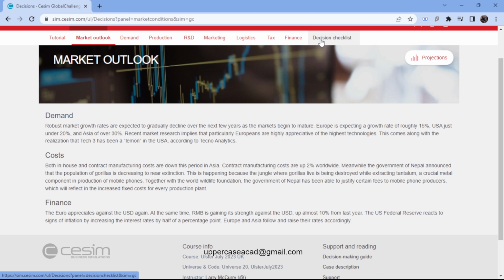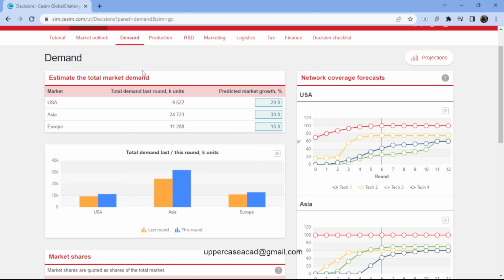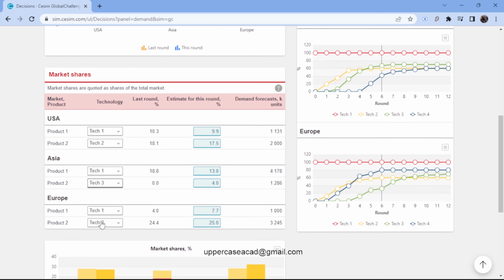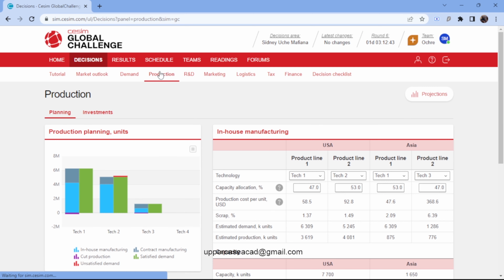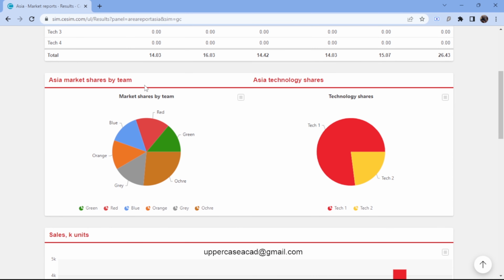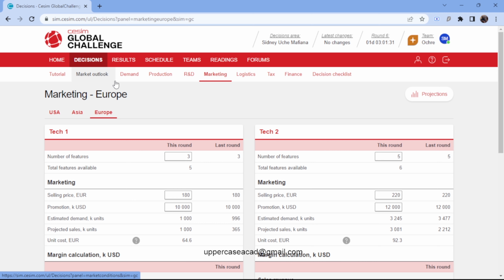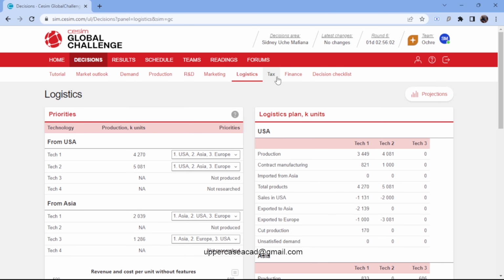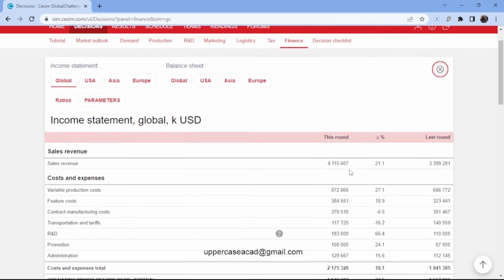CESIM global challenge - Round decisions